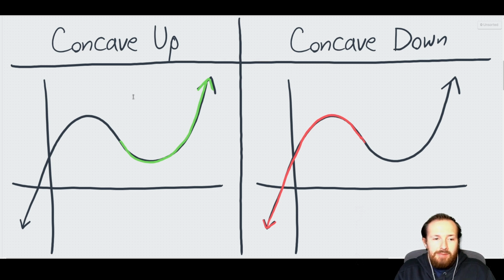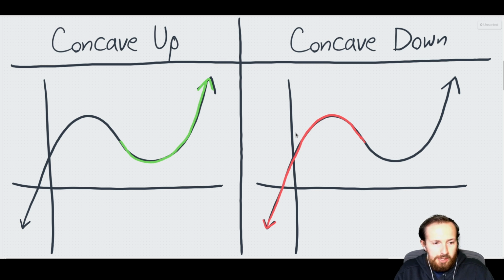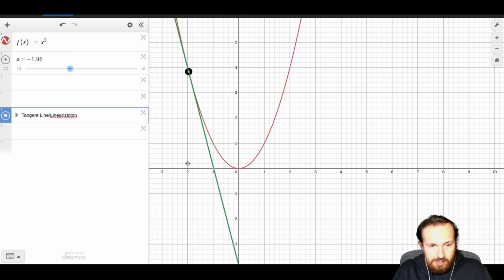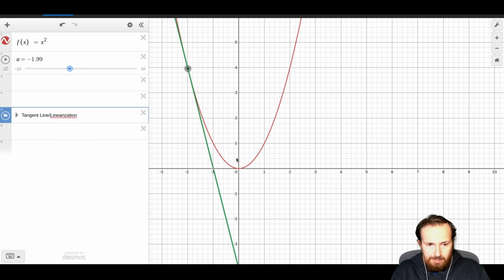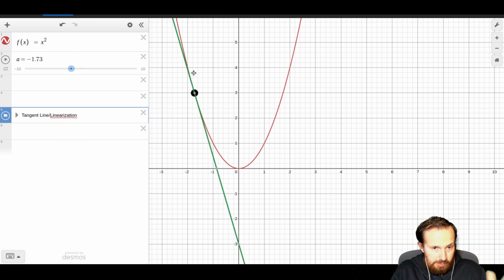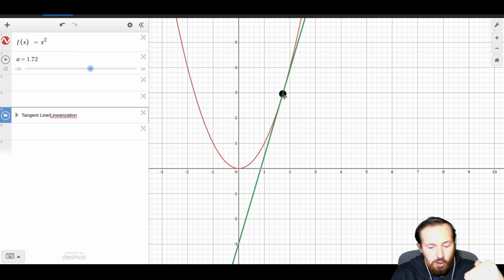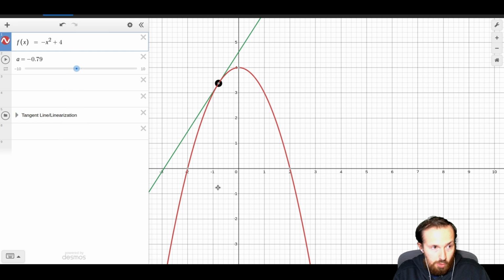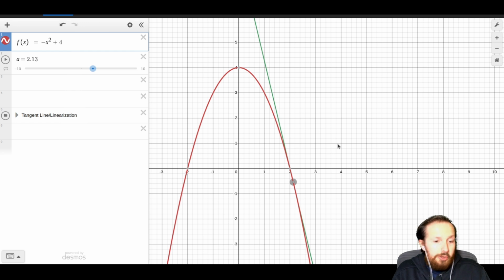Why Does the 2nd Derivative Control Concavity (Theory)